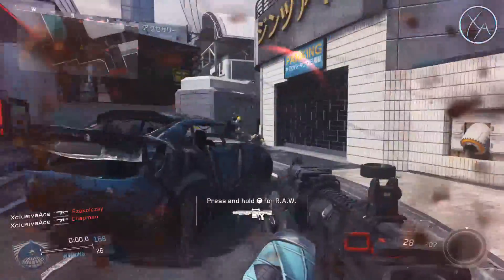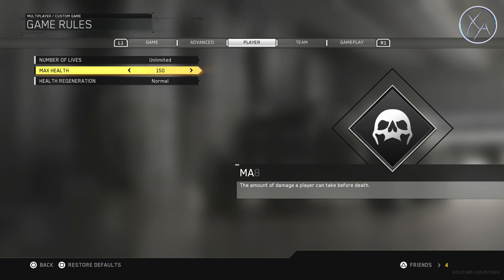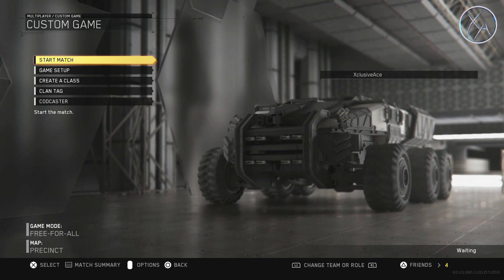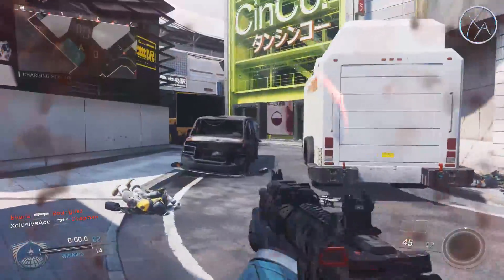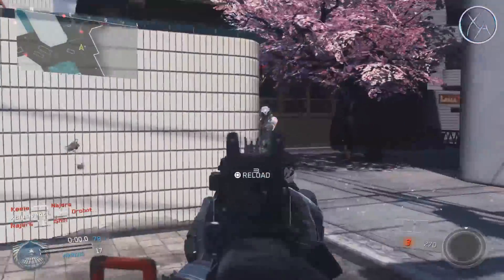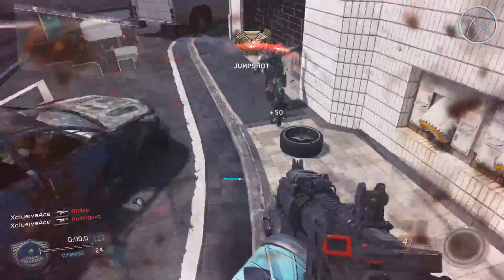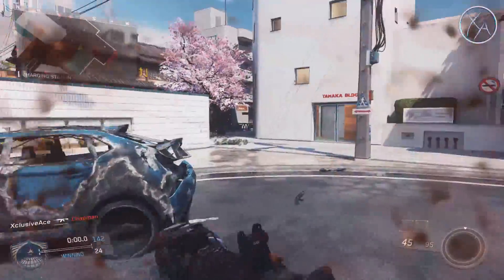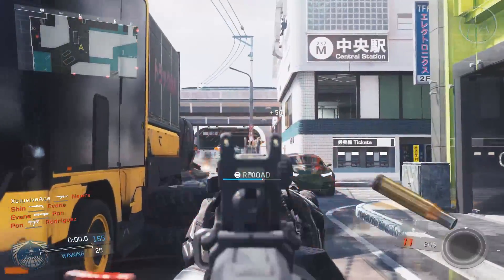Improve Your Aim and Win More Gunfights in Infinite Warfare! (IW Accuracy Drill)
Today I share a drill that I've developed to improve your aim and win more gunfights in Infinite Warfare. This particular drill is designed to help you stay on target and hit multiple shots in a row without missing. Do this drill as often as you can and your aim will improve over time! I hope you enjoy!

Outro Song
Artist: Teminite
Song: Beastmode